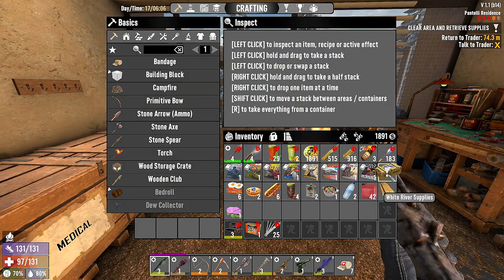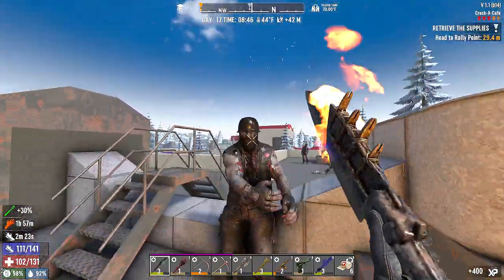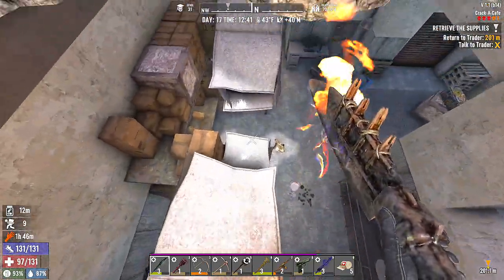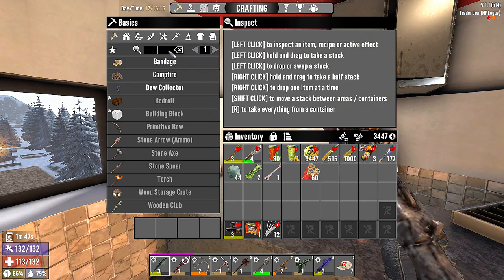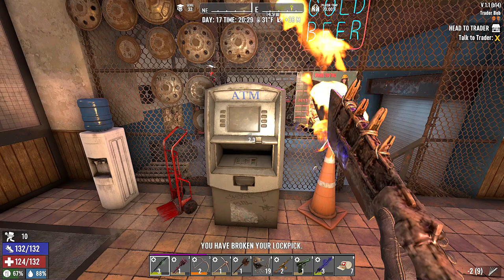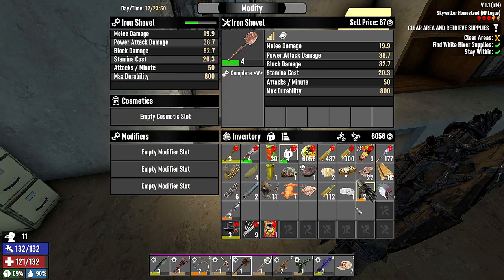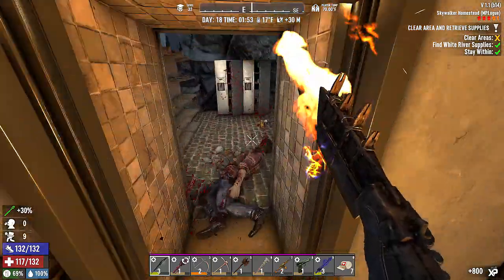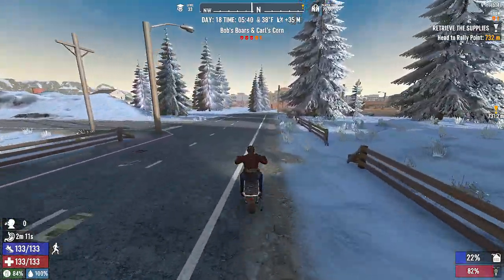Skywalker Homestead! - 7 Days to Die - Episode 17